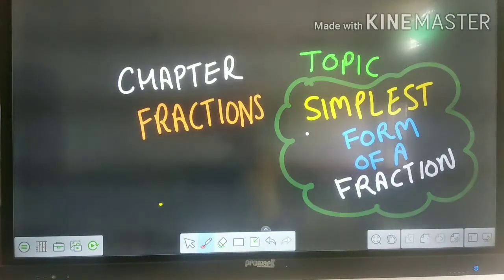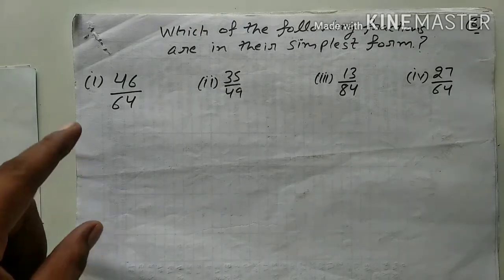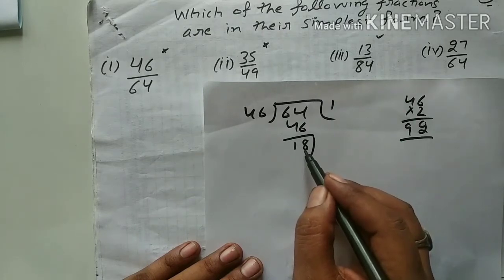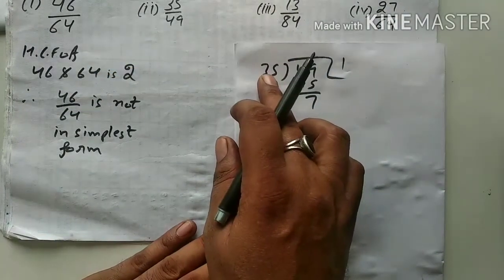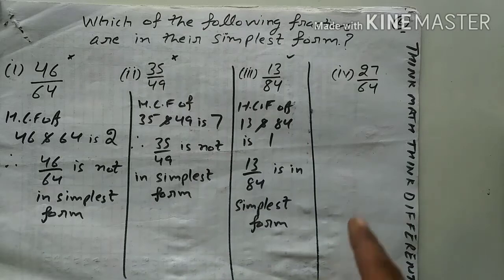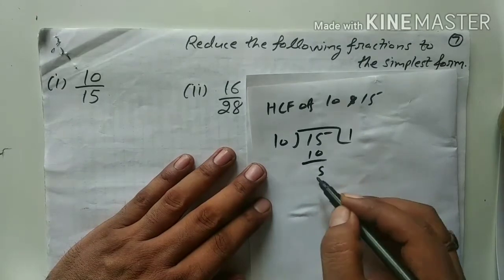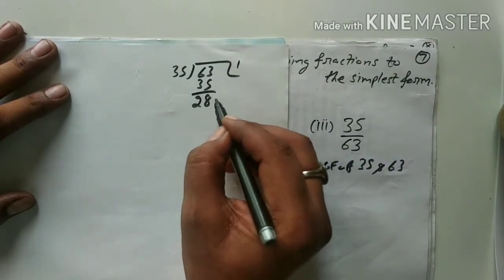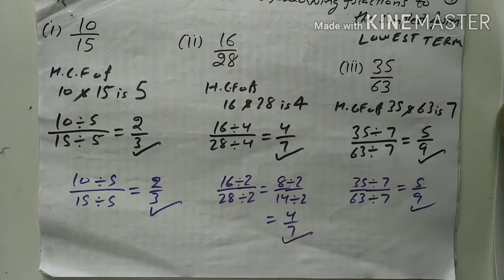Simplest Form # lowest termof fraction#*6*Numerical solutions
Concept clarity of simplest form or lowest term